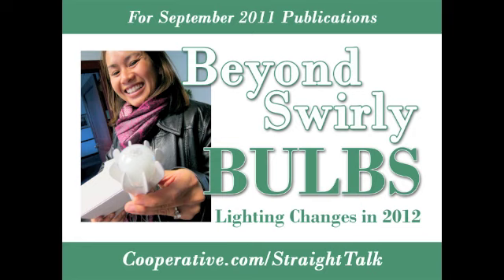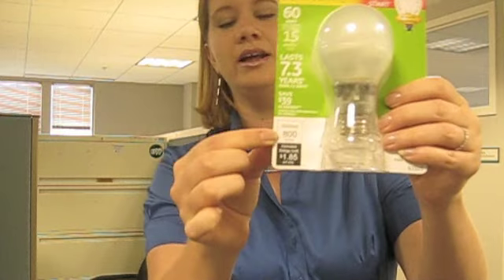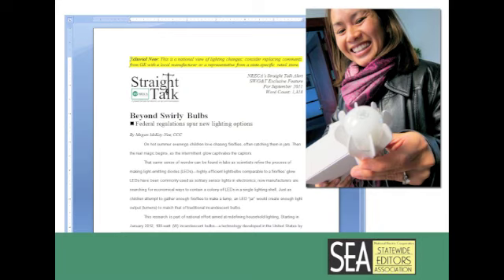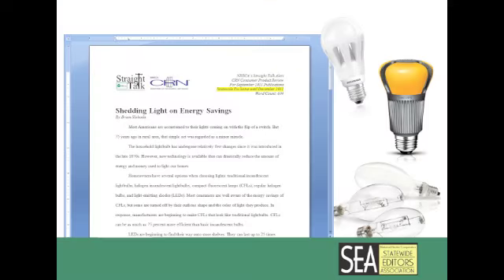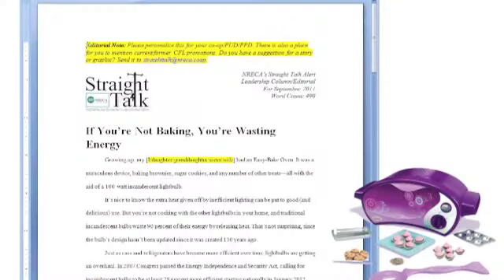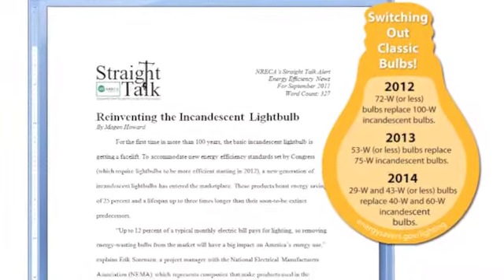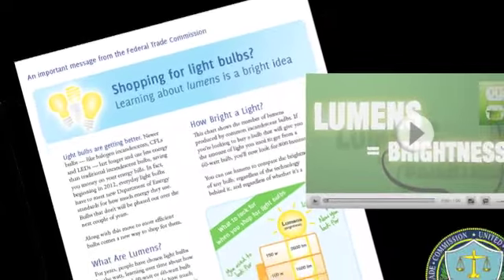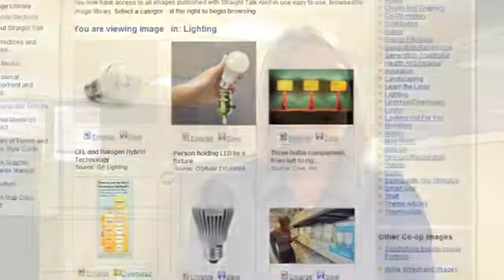Straight Talk Update: Beyond Swirly Bulbs (September)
(members only).